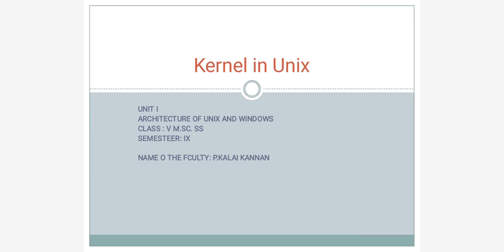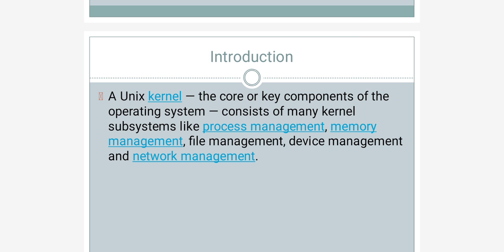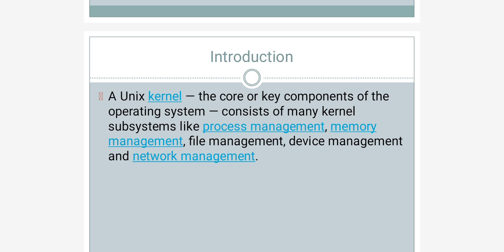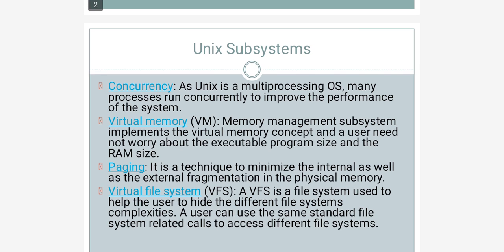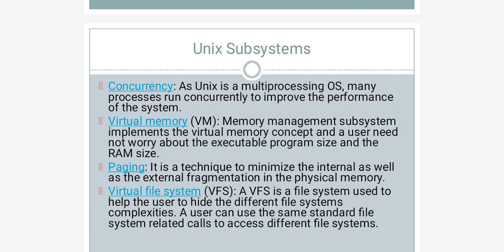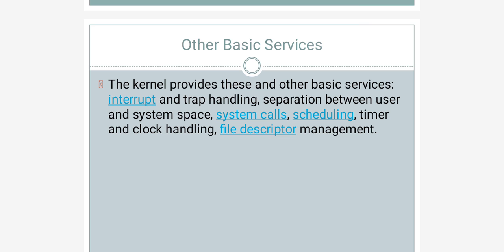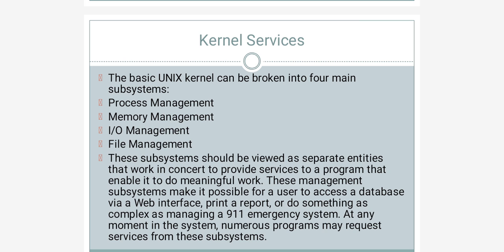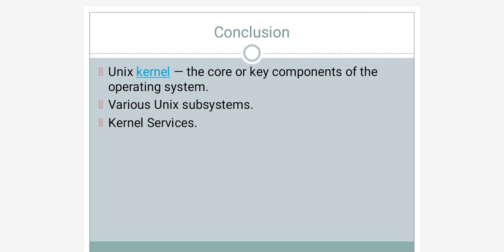Kernel in Unix